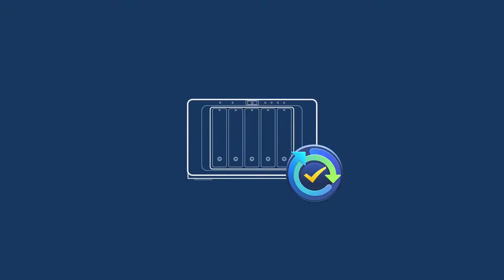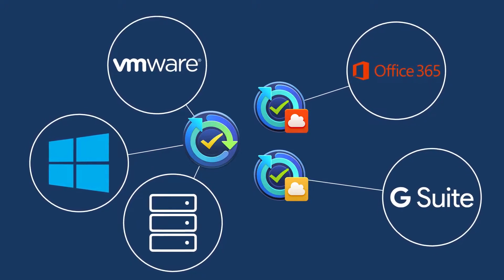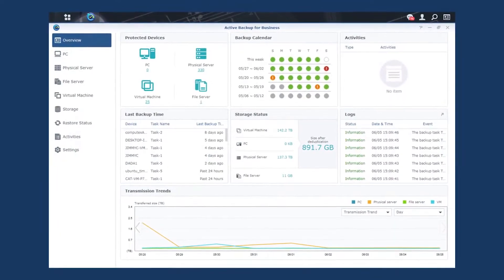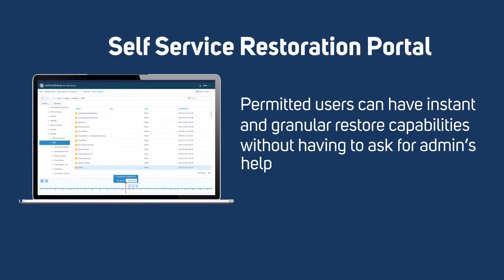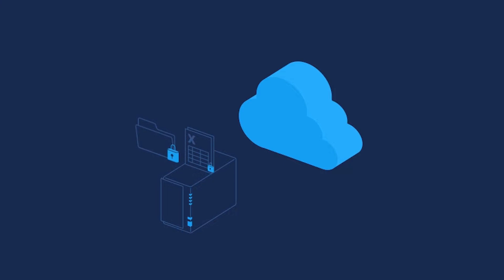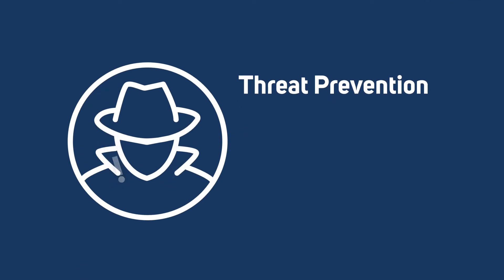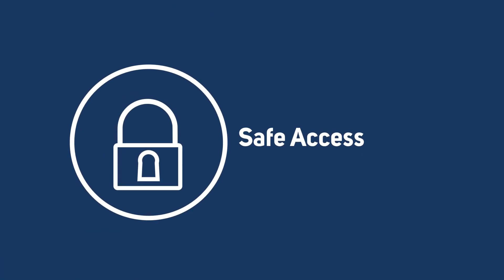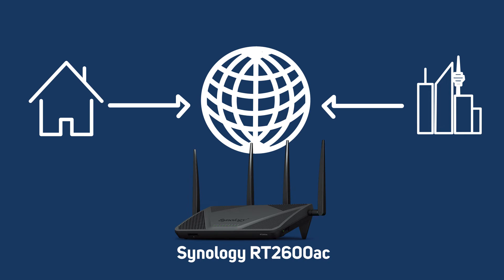Synology Data Security Solutions for small Business - Backup, Restore, Cloud and Networking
Nikki Dean takes a look at Synology data security solutions including Active Backup with global deduplication, Self service restoration portal, Cloud2 backup and Synology Routers.